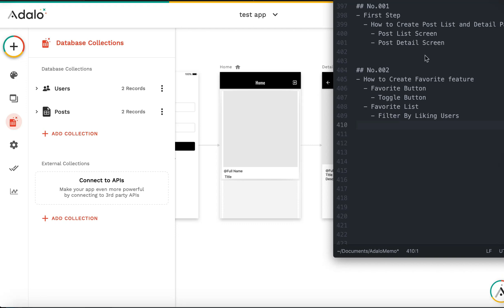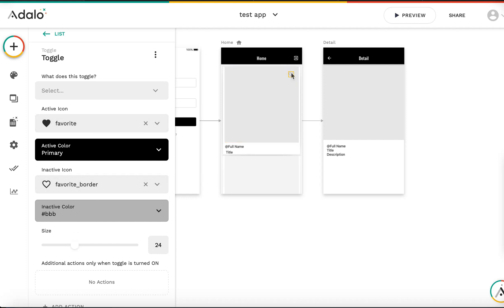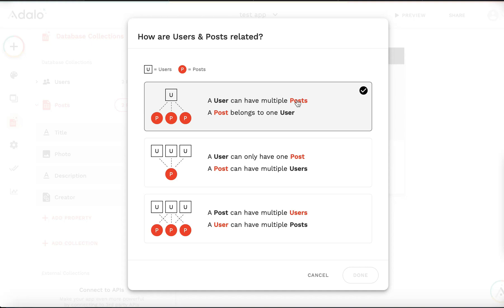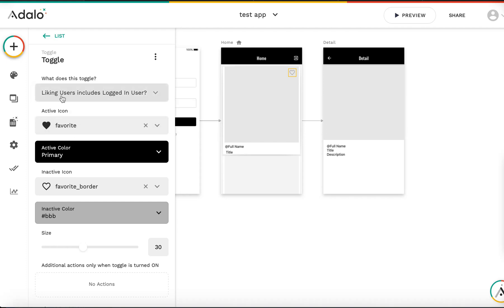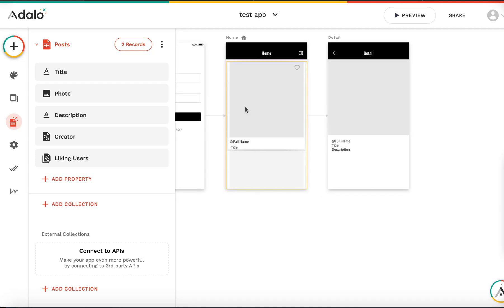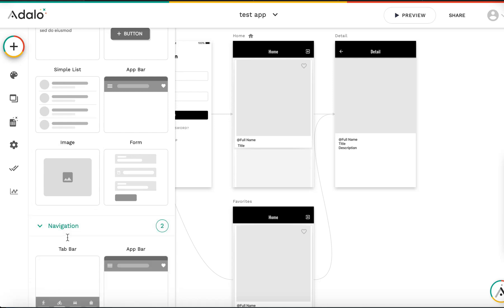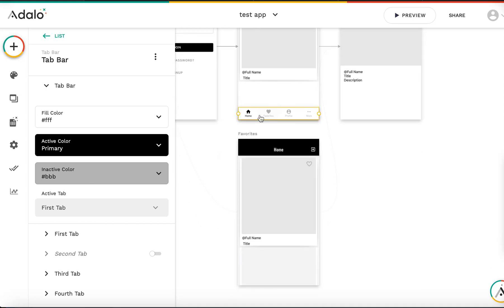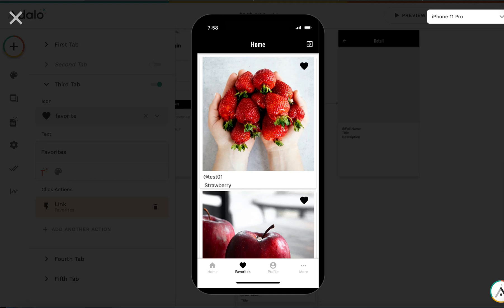No.002 How to Create Favorite feature in Adalo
Nocode Adalo for beginner

## No.002
- How to Create Favorite feature in Adalo
  - Favorite Button
    - Toggle Button
  - Favorite List
    - Filter By Liking Users